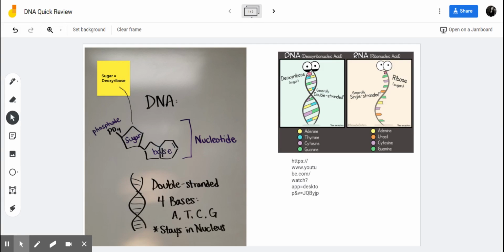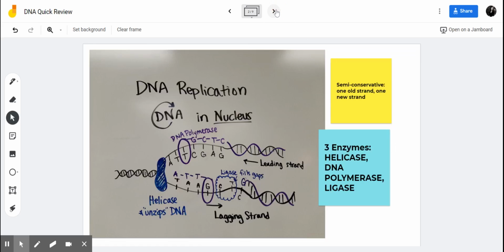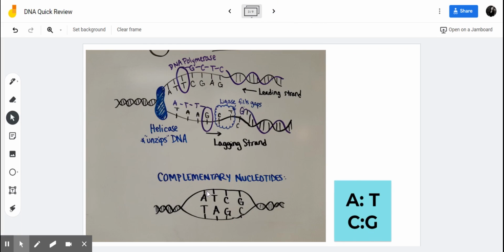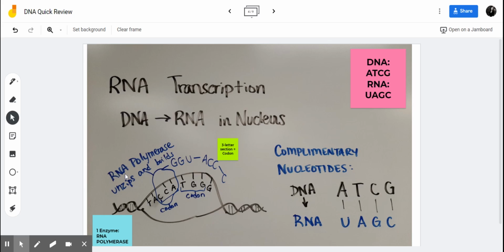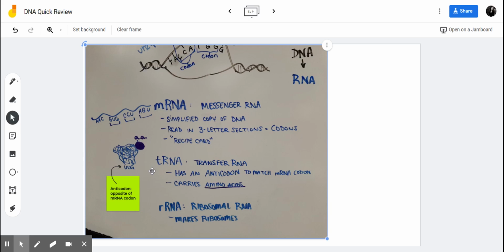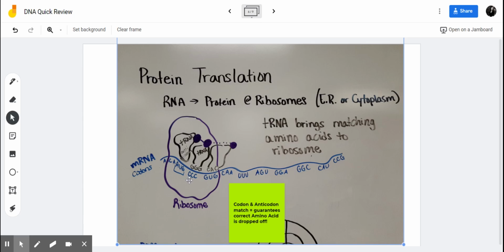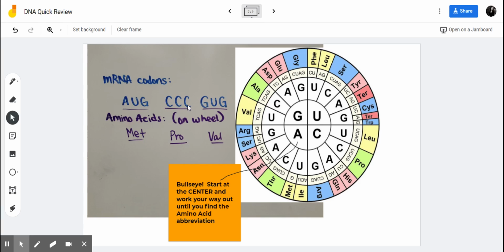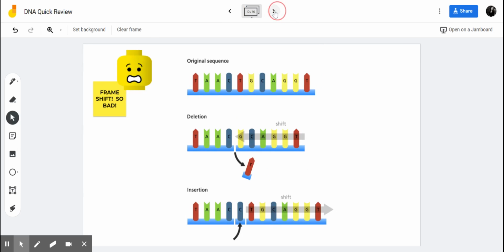DNA Quick Review January 21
For BHS Biology, January 13, 2021